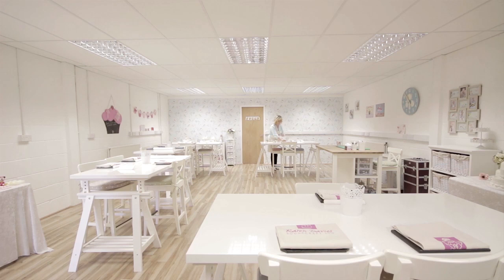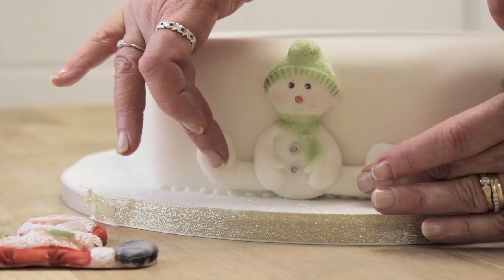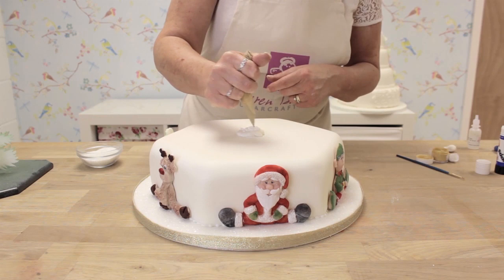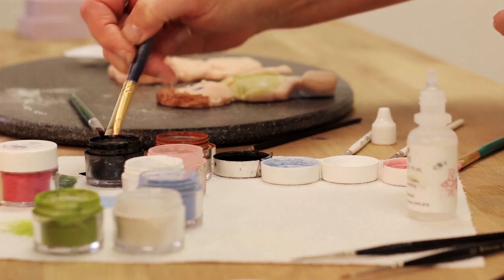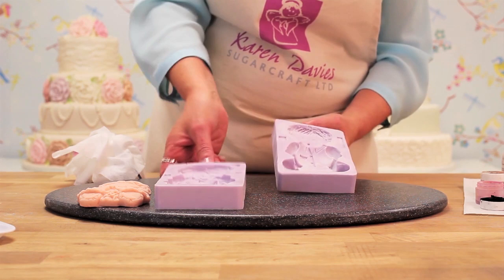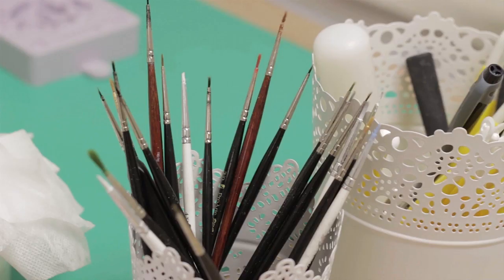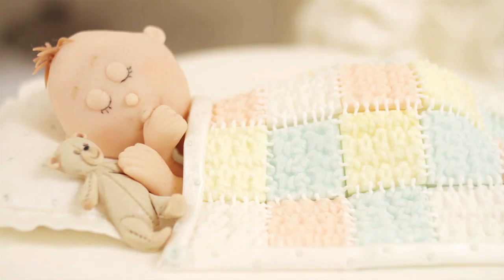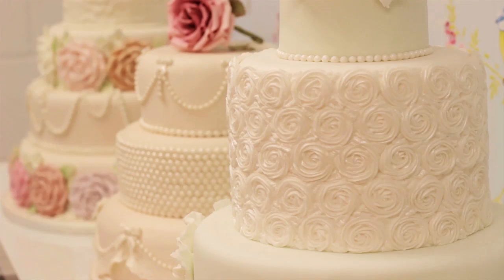Karen Davies Cake Decorating Fondant Moulds Tutorial / Lesson / Ideas / Techniques / How To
Both Karen and her daughter Alice run Cake Decorating courses from their new Academy on the Wirral, a short distance from the City of Liverpool. Courses cover a wide range of Sugarcraft skills such as figure modelling, flowers and Royal Icing techniques.